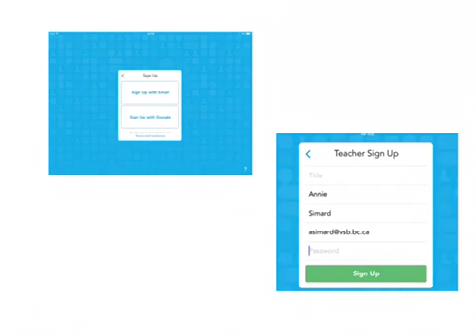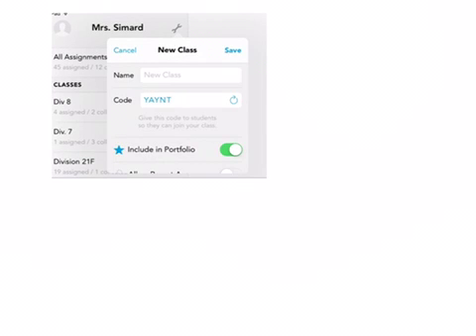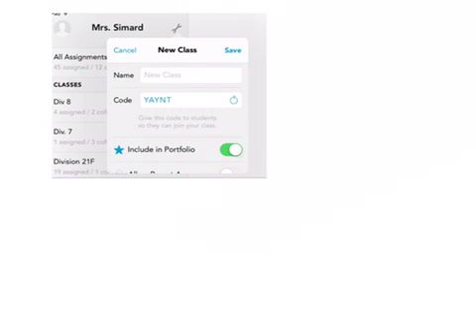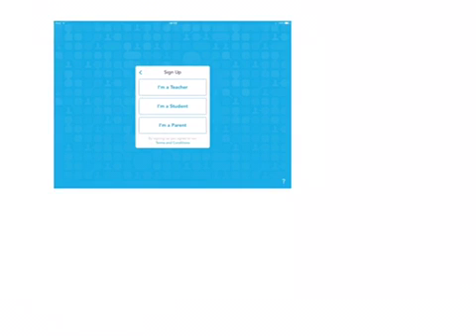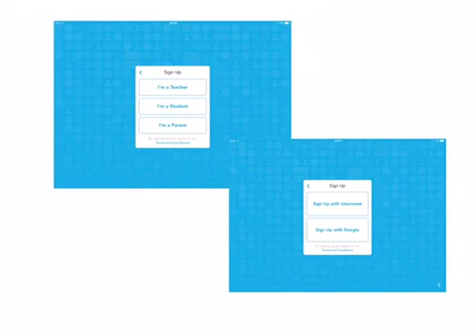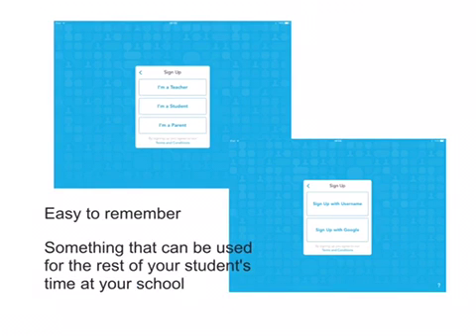Opening a Showbie Account